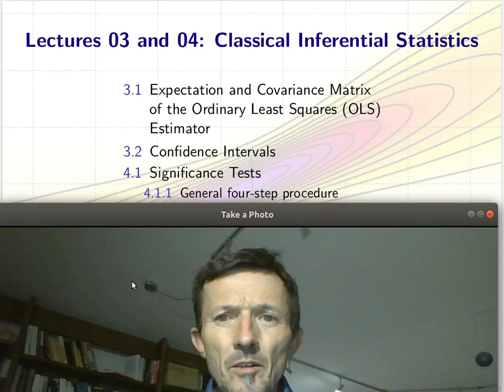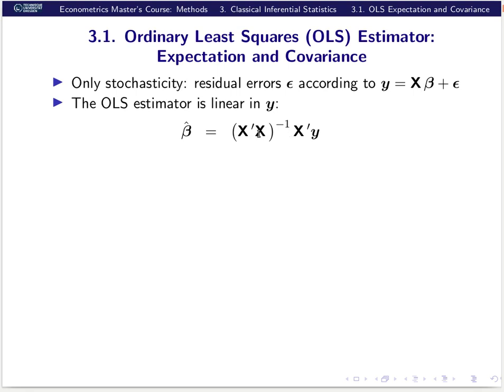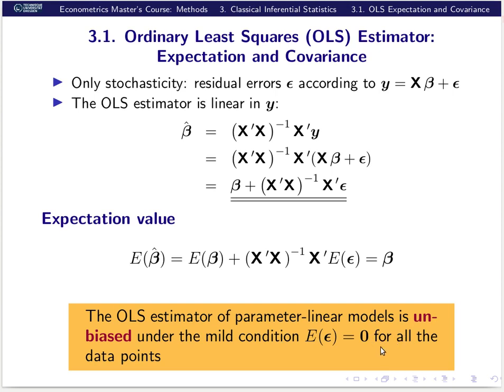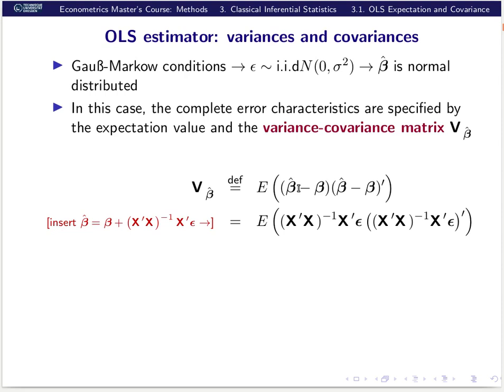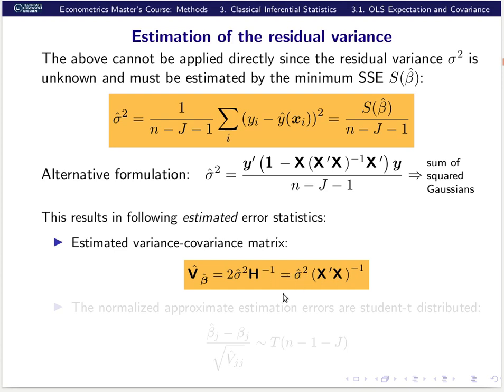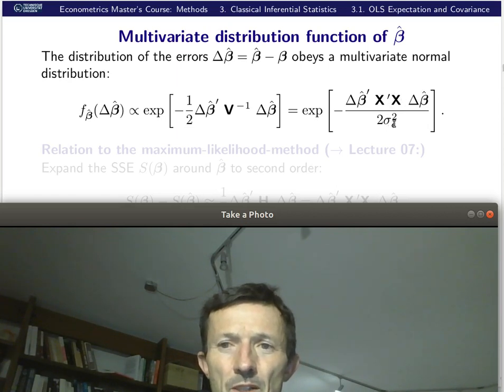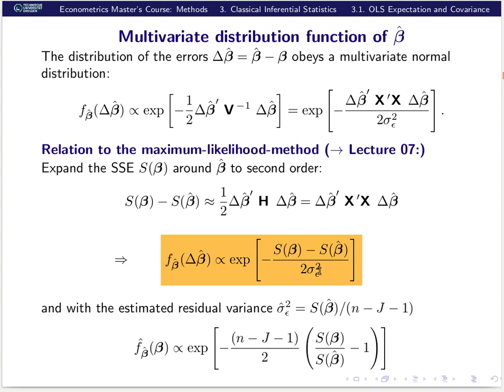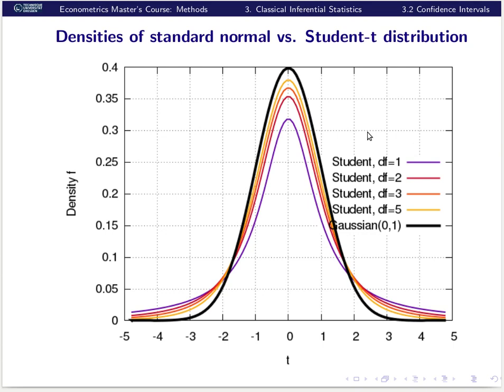Lecture 03: Inferential Statistics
In this lecture, you will learn about the statistical properties of the ordinary-least squares (OLS) estimator: if the Gauss-Markow assumptions are fulfilled, it is unbiased and multivariate Gaussian. I also give a first application: confidence intervals. As example, I apply  the demand model for hotel rooms, known from Lecture 02, throughout this lecture.